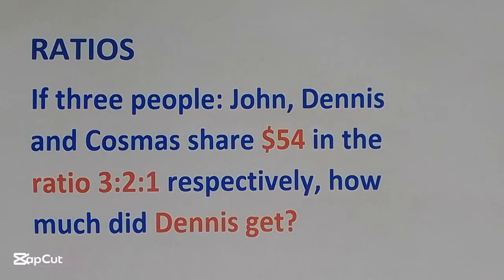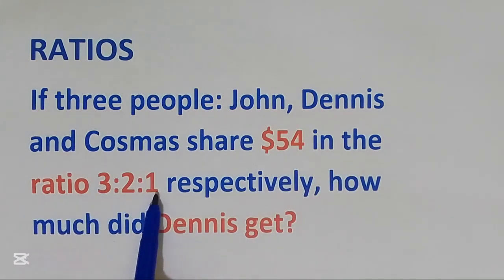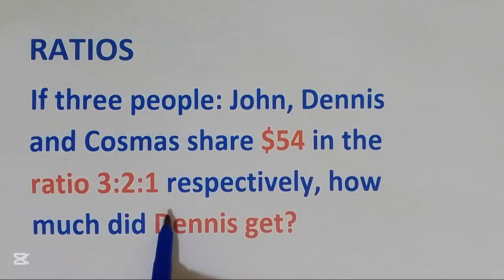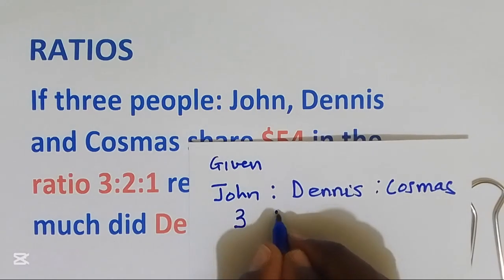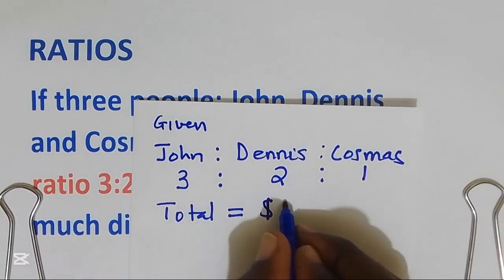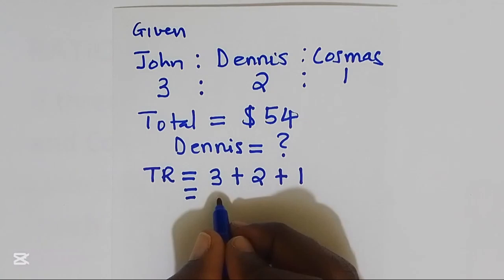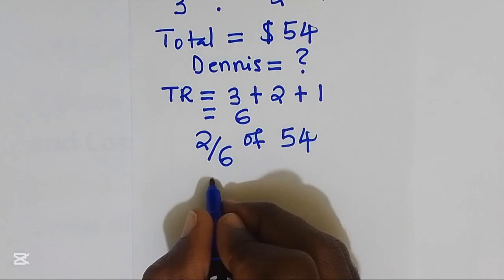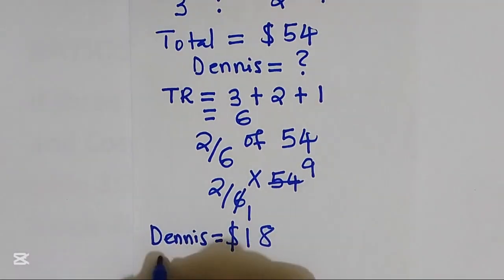How to Solve Ratio Problems Fast | Easy Math for School & Exams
Learn the easiest way to solve ratio word problems step by step!
This video is perfect for:
👉 USA Common Core Math students
👉 UK GCSE Maths learners
👉 Tanzania NECTA Secondary school students
👉 Students in India and around the world 🌍

In this lesson, you’ll discover how to:
✅ Break down ratio problems into simple steps
✅ Share amounts in a given ratio quickly

Whether you’re preparing for exams, class tests, or just want to get better at math, this video will help you master ratios the easy way.